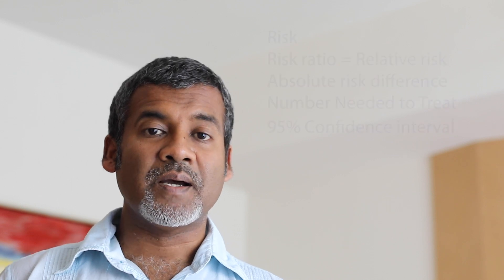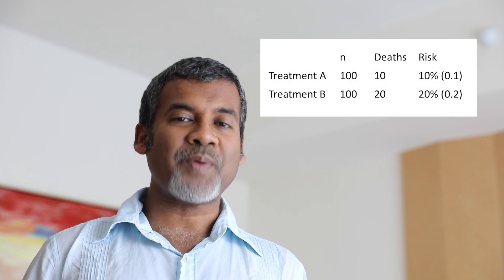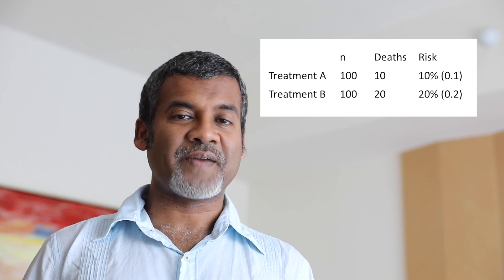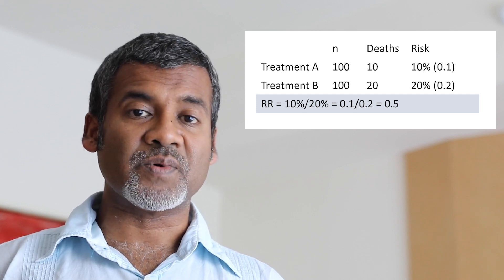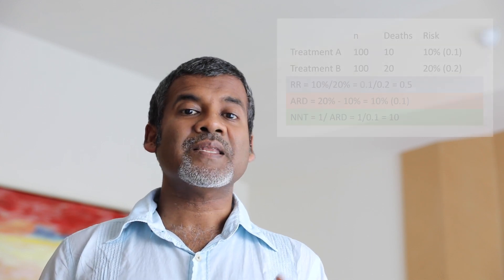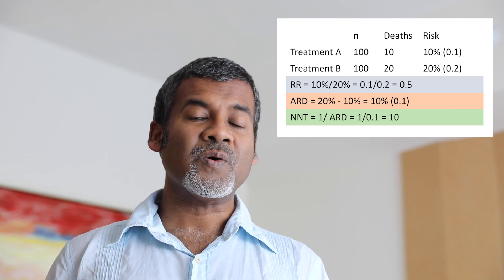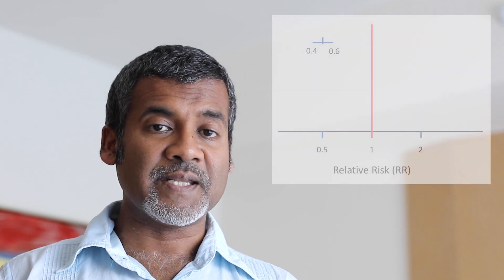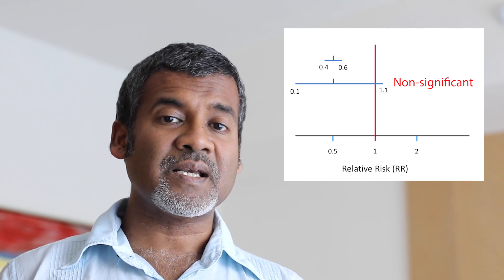MRCOG lesson: Randomised controlled trials (RCTs) for the MRCOG exam: Part B. Statistics of RCTs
An MRCOG lesson on RCTs: Part B. In part A (please watch that video also!), we learnt about the quality features of an RCT. In this video, we learn about the common statistics we use in the reporting of RCTs. These include: Risk, Relative risk (or Risk Ratio, RR); Absolute risk difference (ARD); and Number Needed to Treat (NNT). We also look at what a Confidence Interval (CI) means. The statistics are illustrated with a simple numerical example. Enjoy!